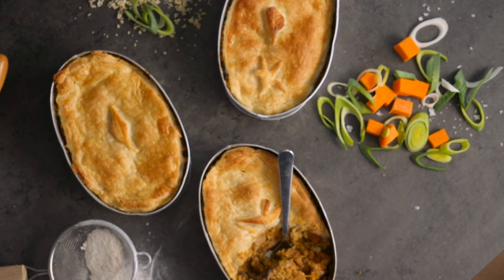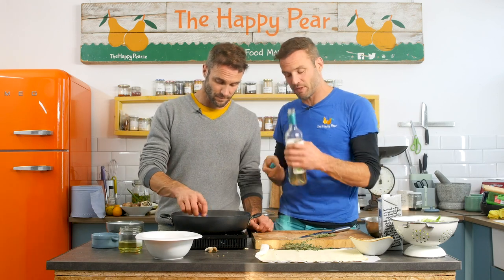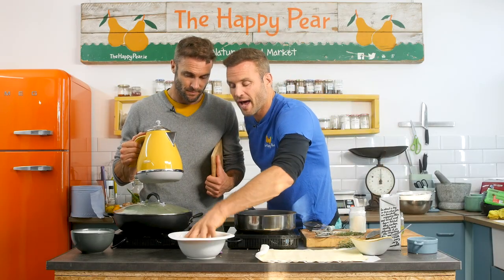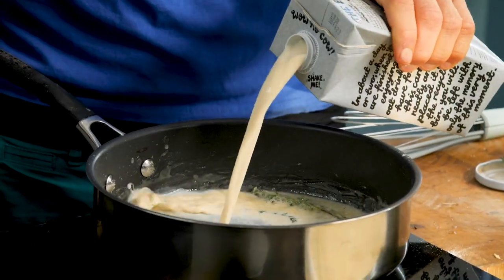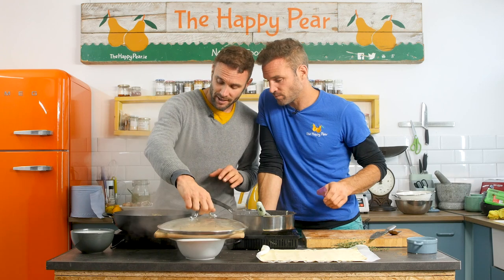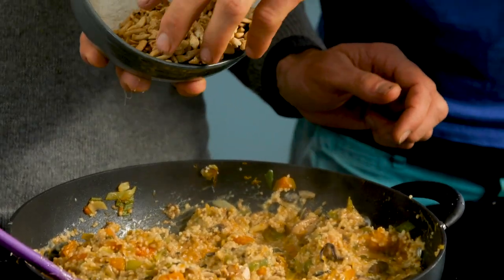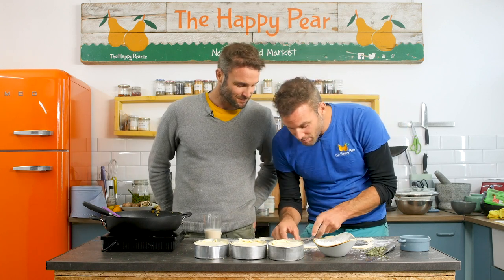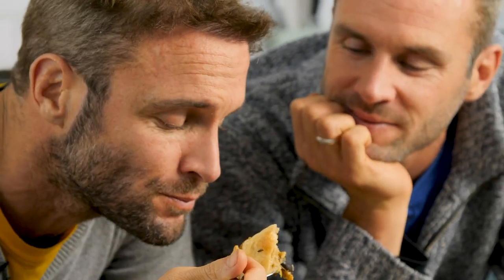EASY VEGAN POT PIE | VEGAN THANKSGIVING | THE HAPPY PEAR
The cold weather has us seeking out some comfort food recipes and this delicious vegan pot pie is one of those recipes. Its a great centre piece or like us you can split it into individual pies. Perfect for lunch and for storing or meal prepping. With thanksgiving coming up we also thought it'd be a great dinner idea for the Americans in our community.

Dave & Steve.